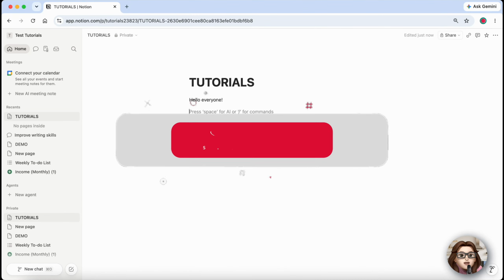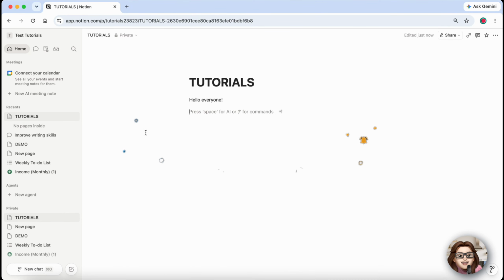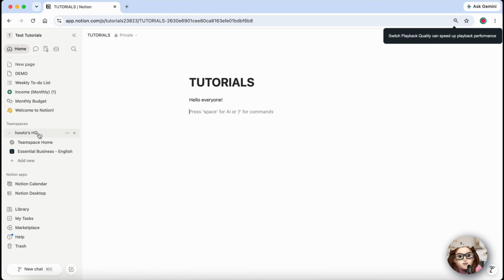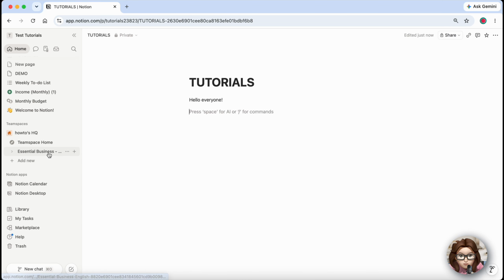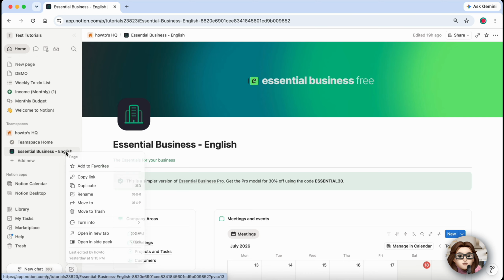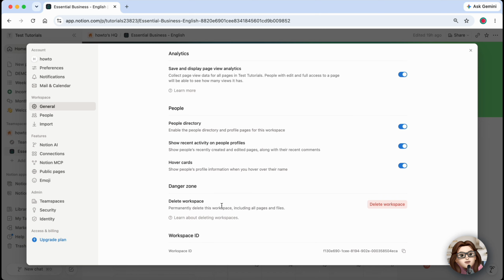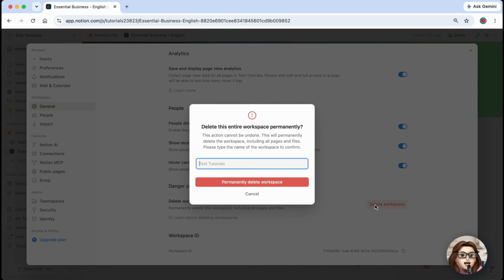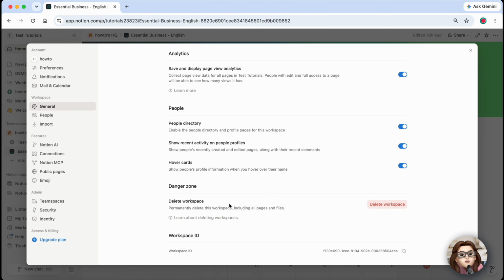How To Leave Workspace In Notion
Want to leave a Notion workspace that you no longer use? In this step-by-step Notion tutorial, you'll learn how to leave a workspace in Notion safely and understand what happens to your pages, permissions, and access after you leave. Whether you're leaving a company workspace, a shared team workspace, a client workspace, or simply cleaning up your Notion account, this guide will walk you through the process.

Notion allows members to leave shared workspaces they no longer need access to. Leaving a workspace removes it from your account and revokes your access to its pages, databases, and shared content unless you're invited again. Before leaving, it's a good idea to make sure you've backed up or moved any personal content you want to keep, especially if you don't own the workspace.

In this video, we'll walk through the complete process of leaving a workspace in Notion. You'll learn how to open your workspace settings, locate the leave workspace option, confirm your decision, and understand what changes after you leave.

We'll also explain the different workspace management features available in Notion, including:

• Workspace settings
• Member management
• Sharing permissions
• Page ownership
• Guest access
• Teamspaces
• Workspace switching
• Account settings

Additionally, you'll discover practical situations where leaving a workspace is useful, such as:

• Leaving a company workspace
• Ending a client project
• Removing unused workspaces
• Organizing your account
• Changing teams
• Cleaning up personal access
• Managing multiple workspaces
• Improving workspace organization

We'll also cover best practices before leaving a workspace. You'll learn how to verify page ownership, move personal content if needed, export important documents, check shared databases, notify your team when appropriate, and confirm you no longer require access.

Throughout the tutorial, we'll discuss practical examples such as:

• Leaving a work organization
• Removing an old client workspace
• Cleaning up unused team workspaces
• Managing multiple accounts
• Organizing personal projects
• Protecting important documents
• Transferring page ownership
• Keeping your account organized

You'll also learn common mistakes beginners make, such as leaving a workspace before exporting important information, assuming personal pages automatically transfer to another workspace, forgetting to move databases, overlooking shared permissions, or accidentally leaving an active team workspace. Understanding these best practices will help you avoid losing access to important content.

We'll also explain the difference between leaving a workspace, removing a guest account, deleting a workspace, archiving pages, and switching workspaces so you know which Notion feature is appropriate for different situations.

This tutorial is perfect for Notion beginners, students, freelancers, business professionals, remote teams, project managers, content creators, and anyone who wants to manage their Notion workspaces more effectively.

In this video, you'll learn:

• How to leave a workspace in Notion
• How to manage workspace membership
• How to protect your content before leaving
• Best practices for workspace management
• How to organize multiple workspaces
• Common mistakes to avoid before leaving a workspace
• Tips for managing permissions and access
• How to keep your Notion account organized

By the end of this tutorial, you'll know how to leave a Notion workspace safely, understand the effects on your access, and manage your workspaces with confidence.

This video shows you How To Leave Workspace In Notion! Watch this Video till the end to learn How To Leave Workspace In Notion.

Were you able to figure out How To Leave Workspace In Notion? Share this with your friends who want How To Leave Workspace In Notion.

Problem Solved in this Video-:

What Do you Think of How To Leave Workspace In Notion?